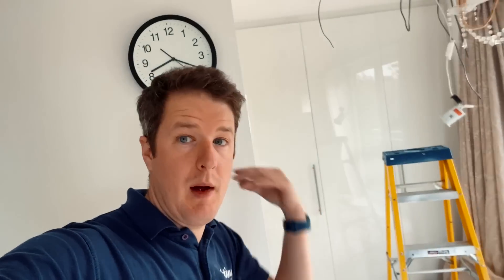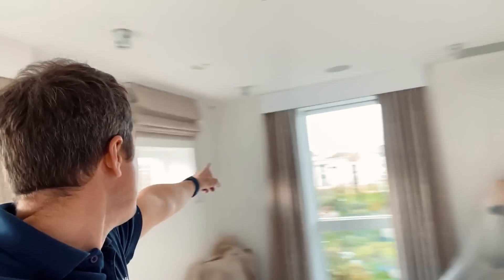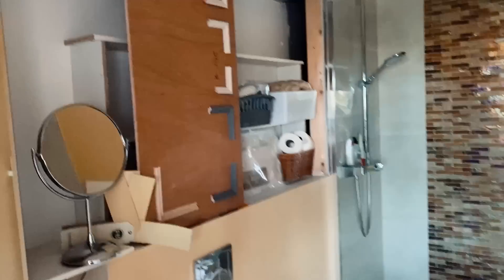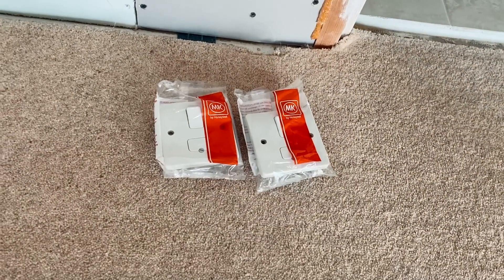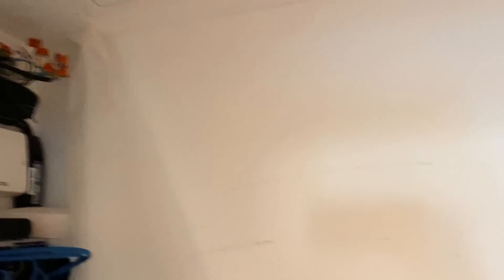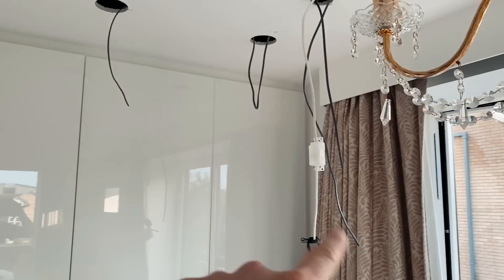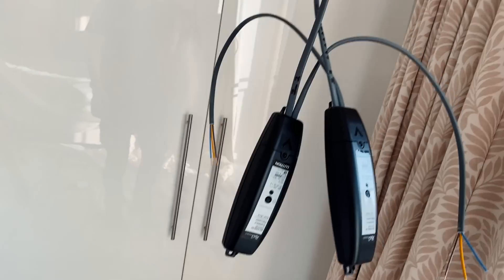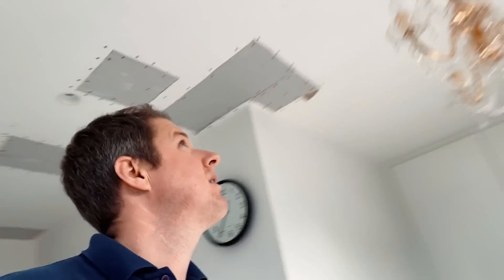Luxury Smart Home Installation Cambridge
Join me as I embark on a new Smart Home Project in a Luxury Apartment in Cambridge
We will be working here for a few weeks installing a Lutron RA2 Select System and other smart home technology and a lot of the lighting throughout.

🏷️ DISCOUNT BUSINESS SUPPLIES 👇